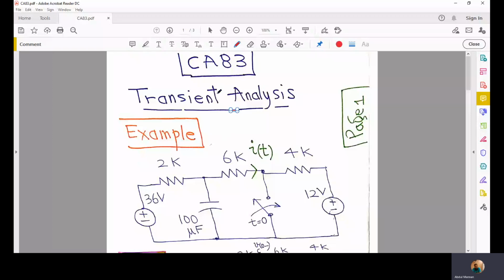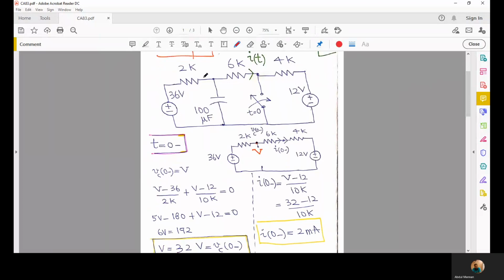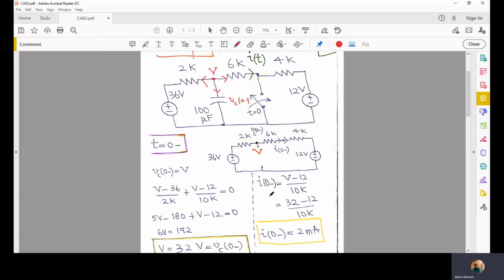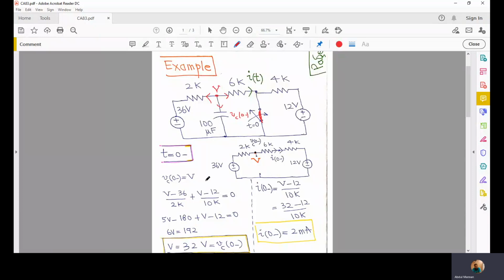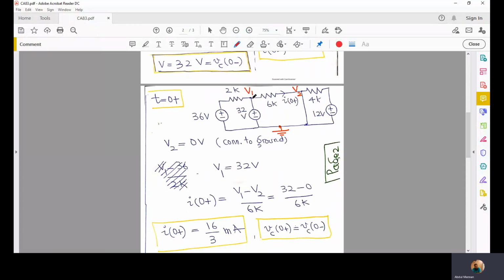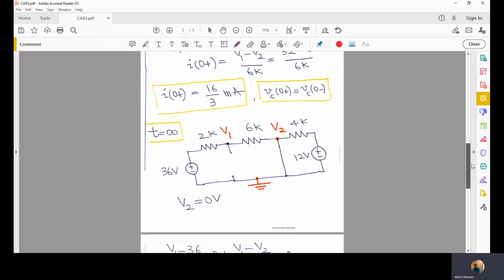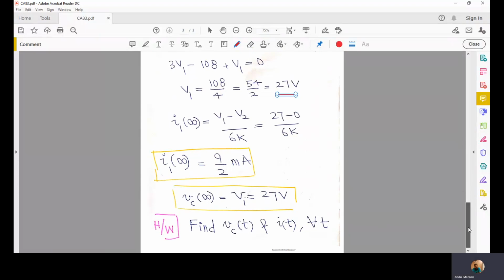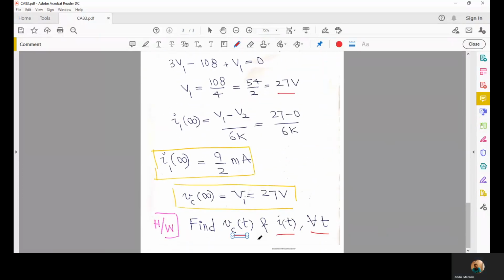CA83 | Transient analysis | circuit analysis | Abdul Mannan